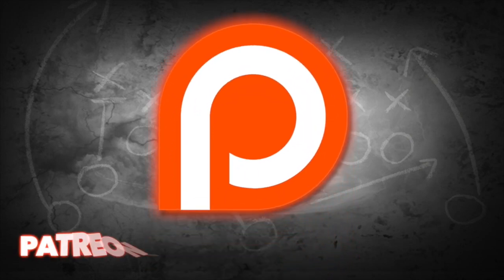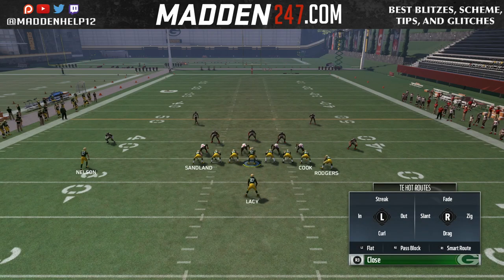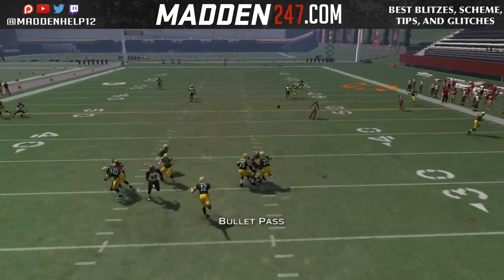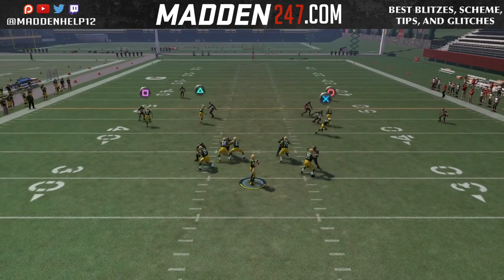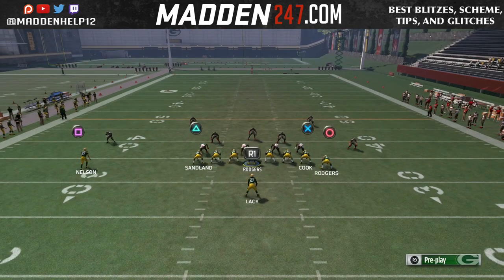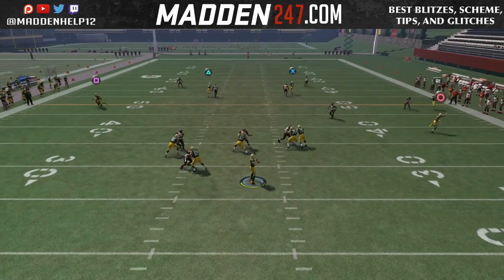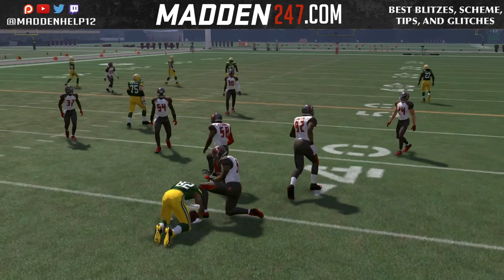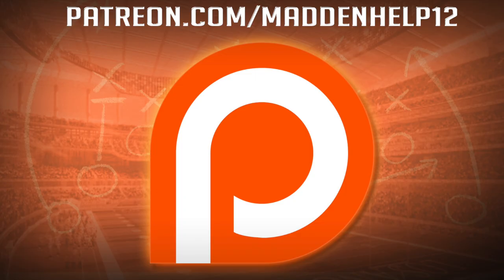Madden 17 - Fade Out and Wheel Route Combo